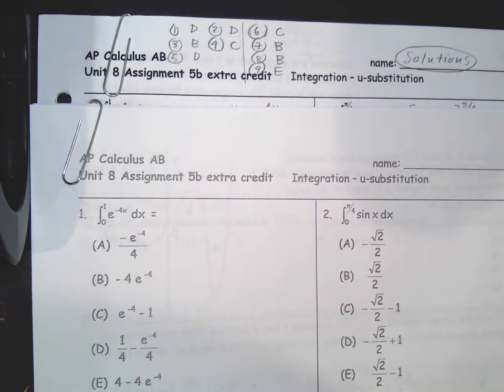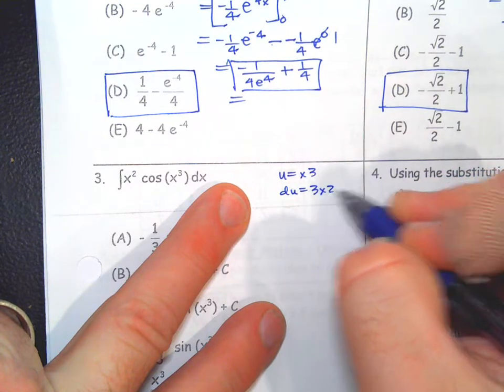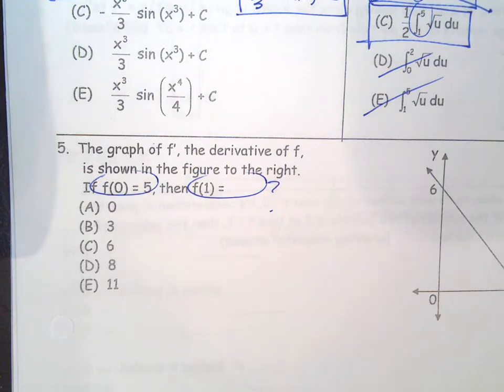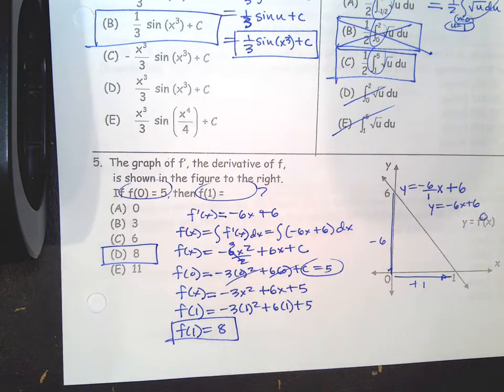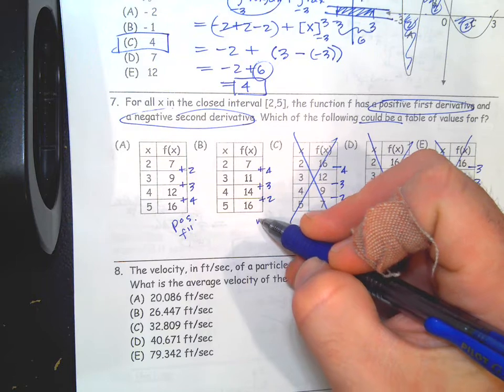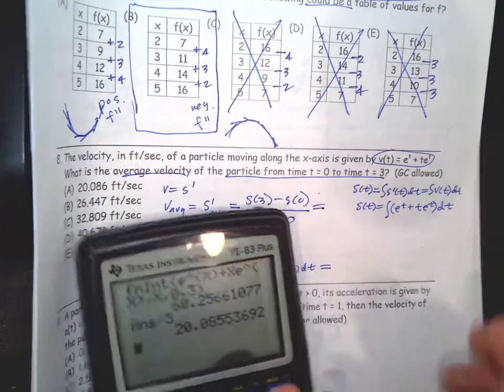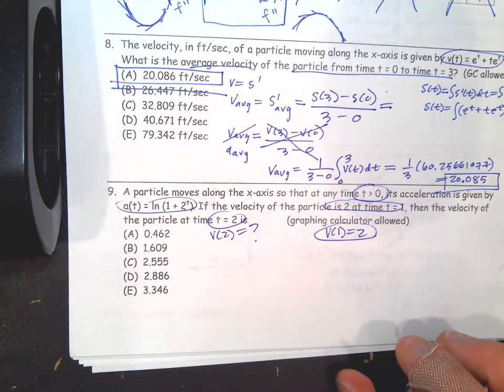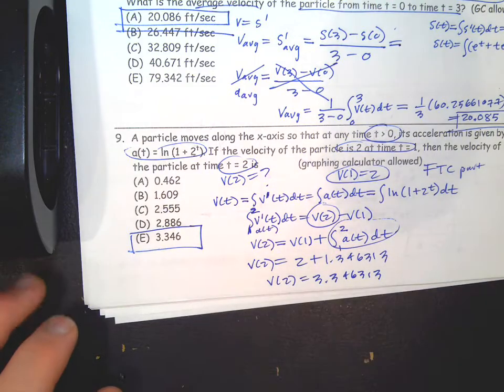AP Calculus AB 8-5b office hours EXTRA CREDIT